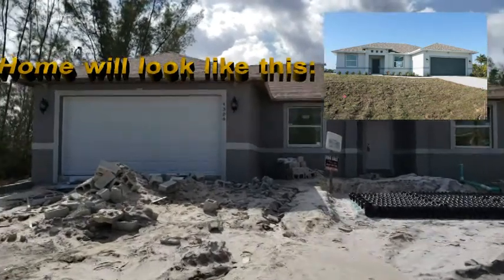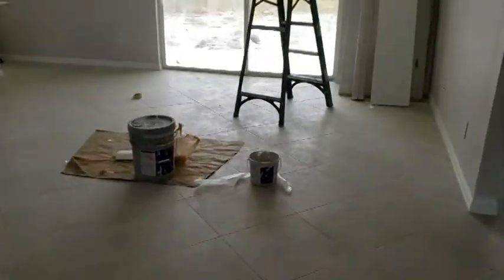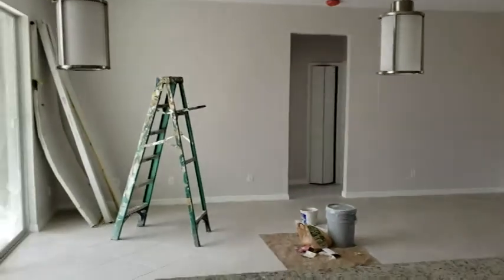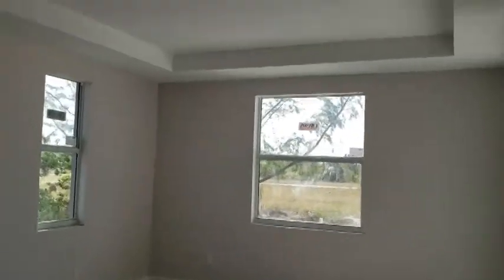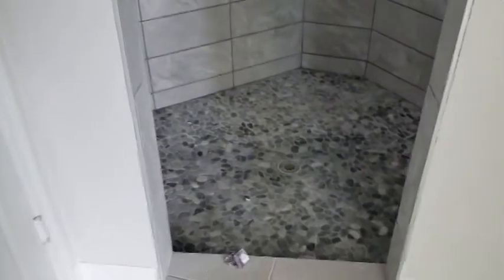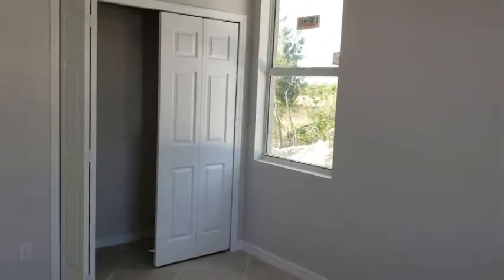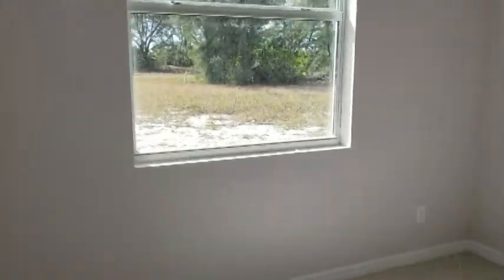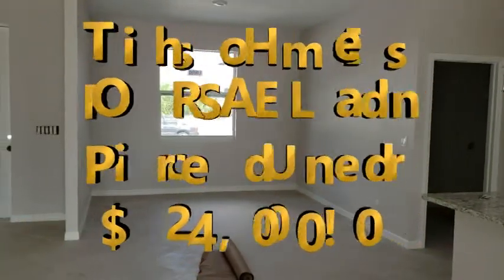BRAND NEW CONSTRUCTION - Phase 4 - 4306 NW 20th Terrace, Cape Coral, FL 33993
Dave Dettmann, a Florida real estate broker and owner of REAL EDGE Real Estate Brokerage takes you through the next phase of a new home being built. 33907.